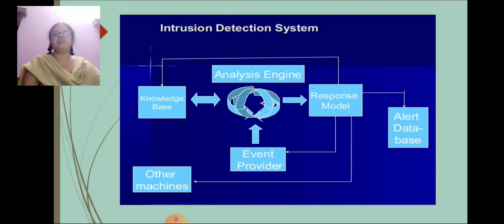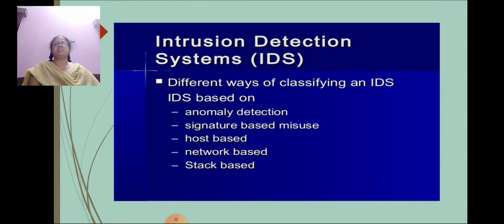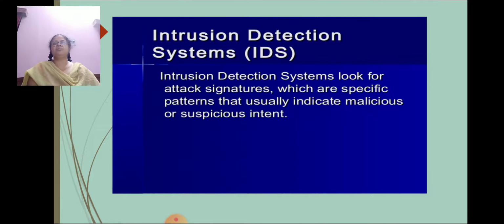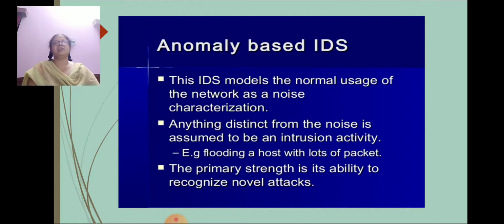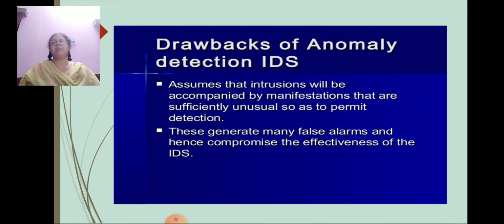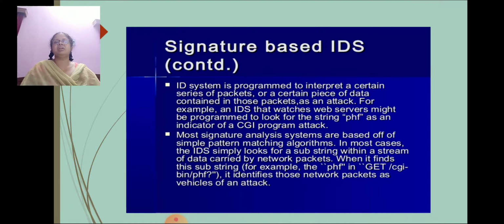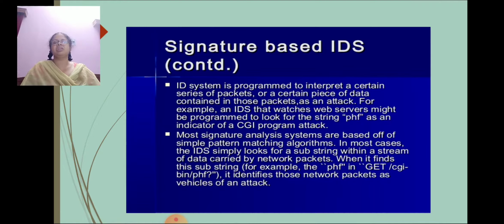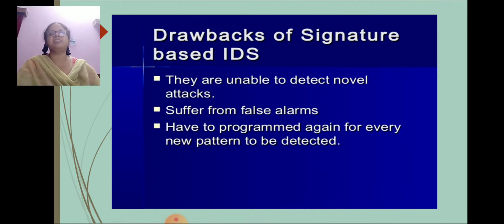Cyber Security Lecture 30